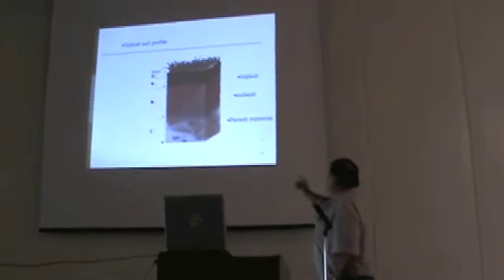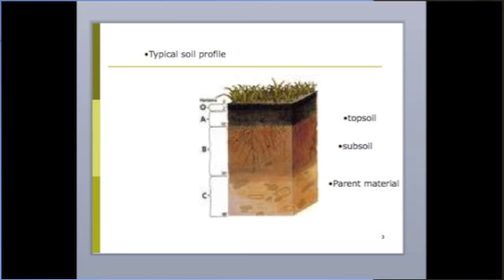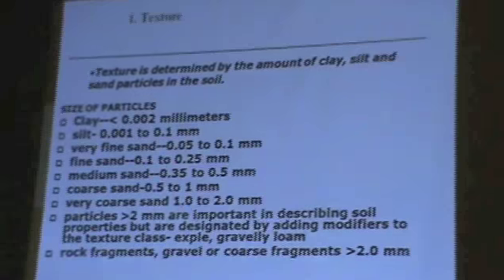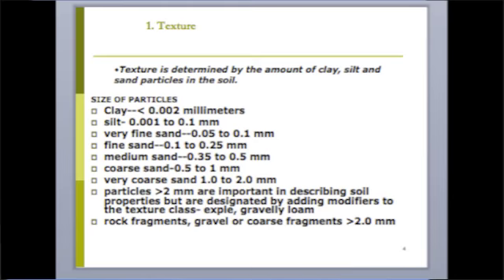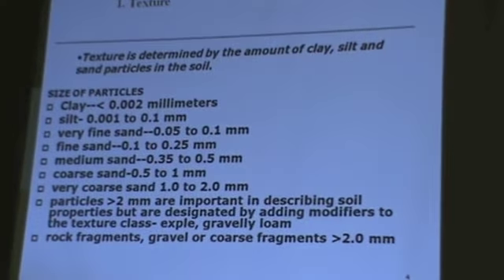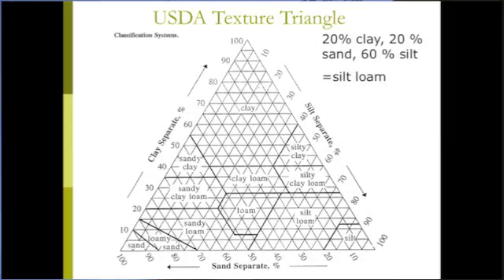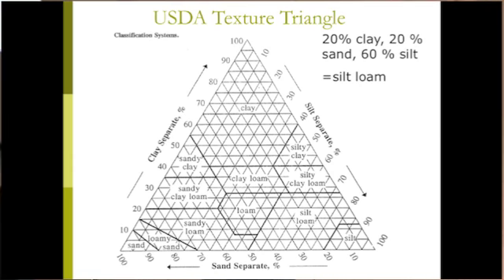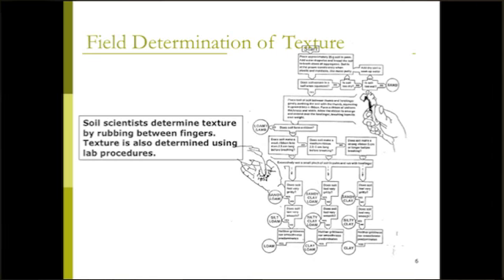Basic Soil Properties (Part 1)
Bill Hosteter presentation on basic soil properties. Video courtesy of Marion County Soil and Water Conservation District